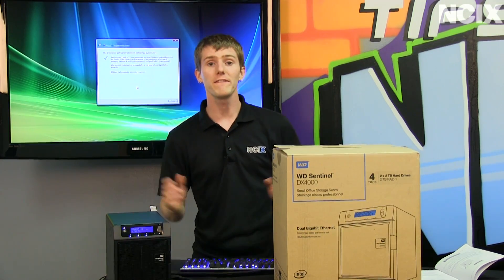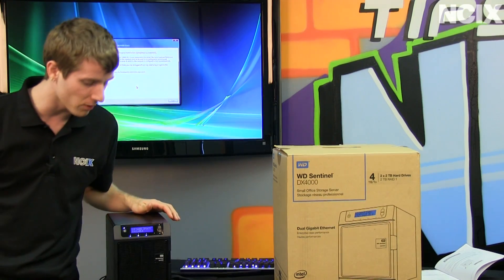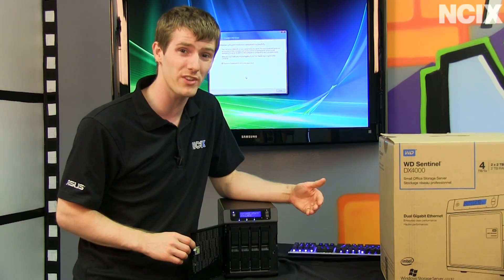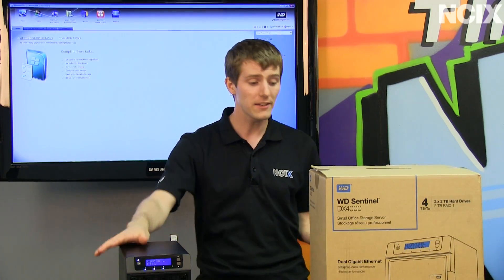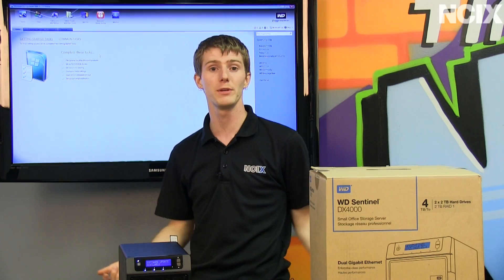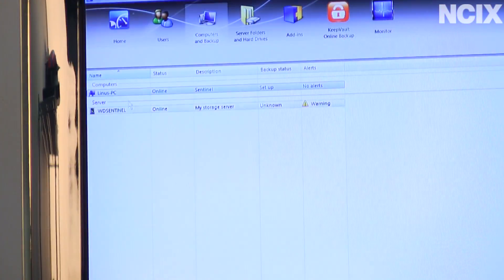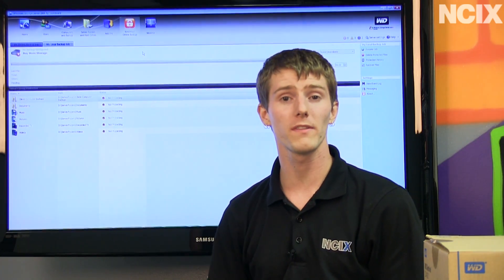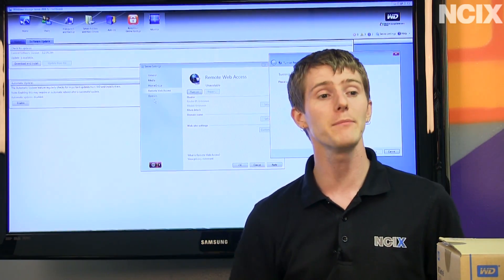Western Digital WD Sentinel DX4000 Small Office Storage Server Showcase NCIX Tech Tips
Safe data storage is something that many small and medium sized businesses lack the technical expertise to manage. The Sentinel DX4000 is a phenomenal value consider the included hardware and software and uses Windows Storage Server to make the whole experience VERY simple,